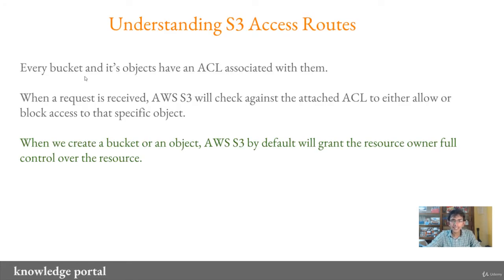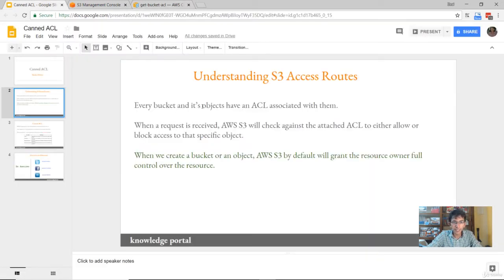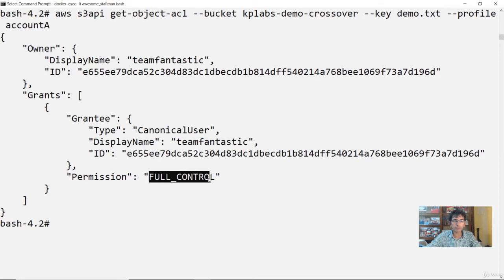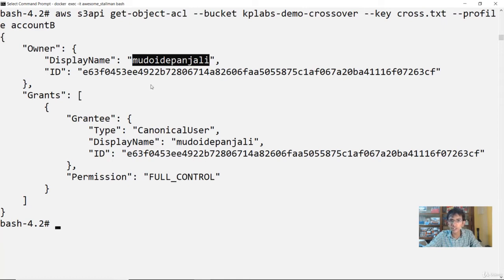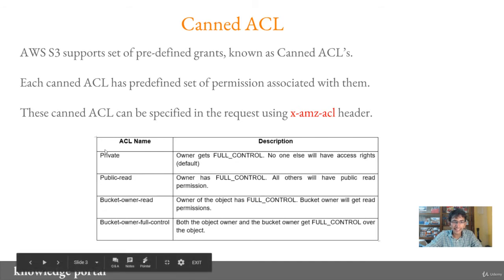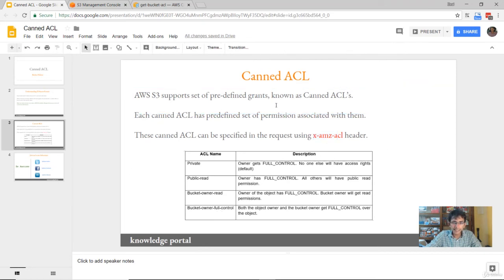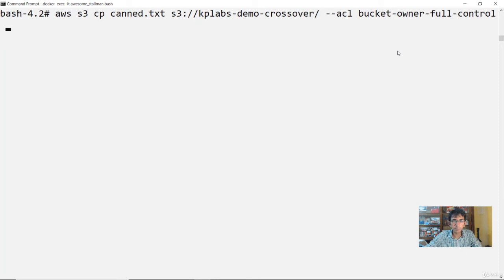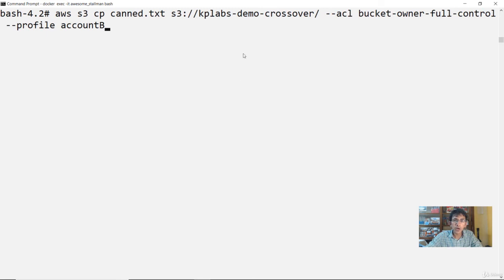15 Canned ACL